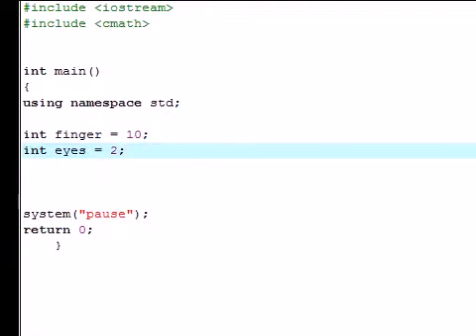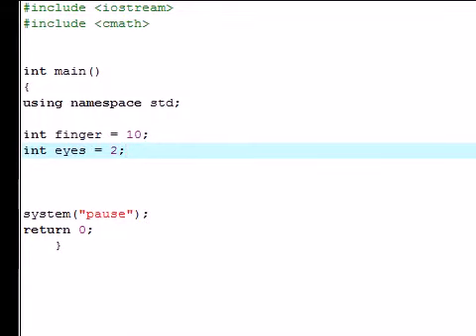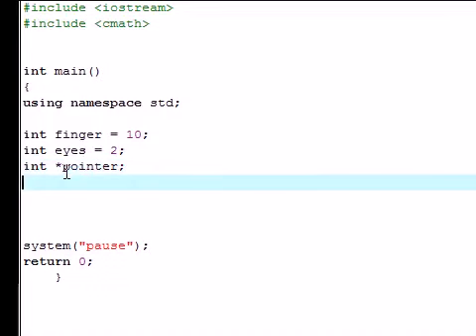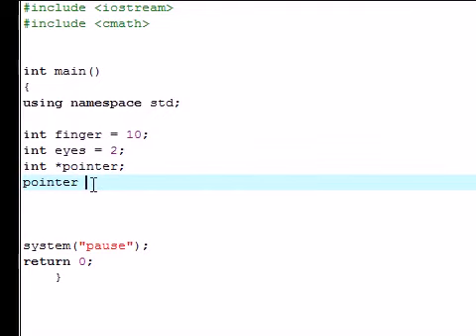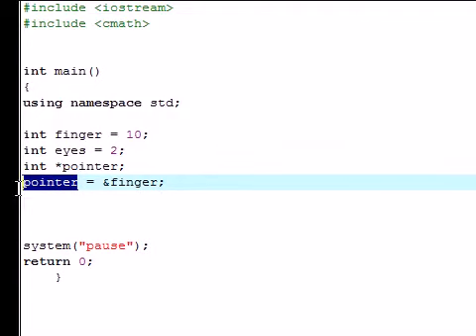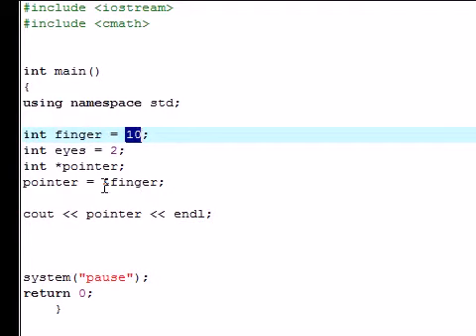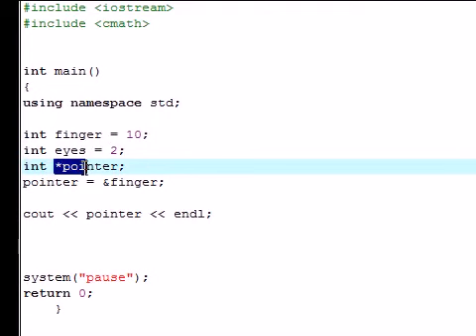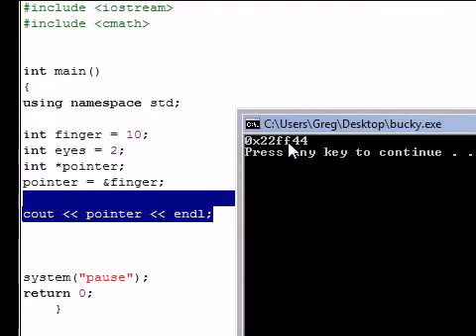16. Creating a Pointer